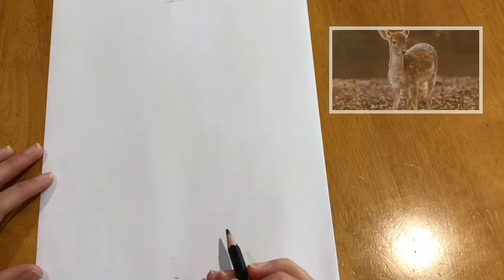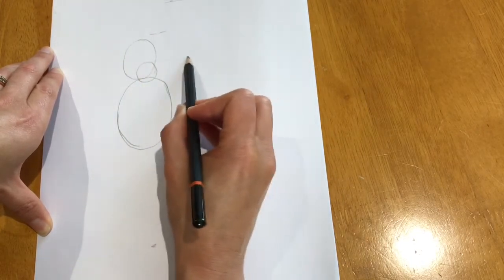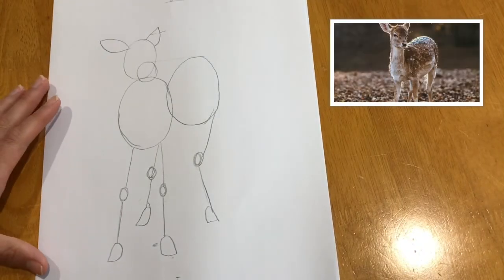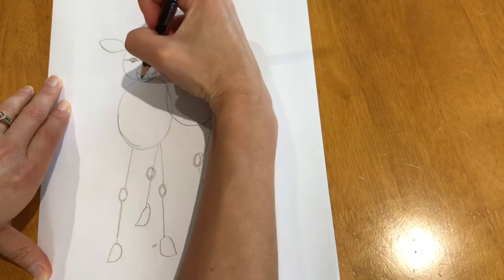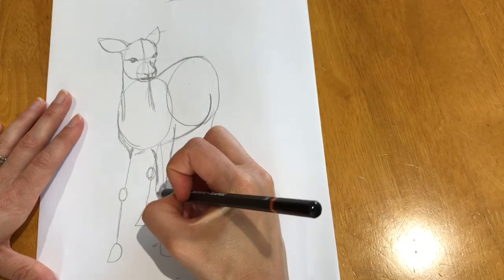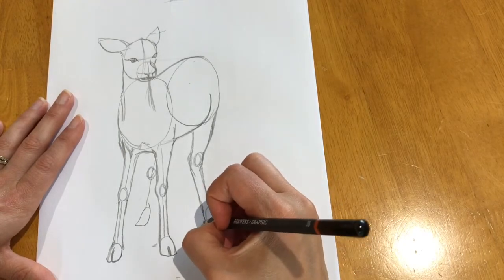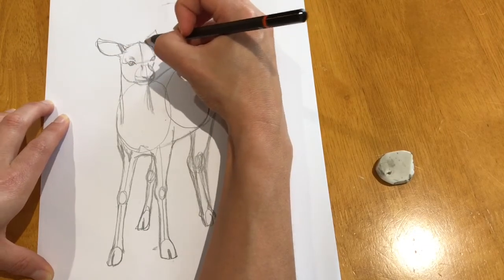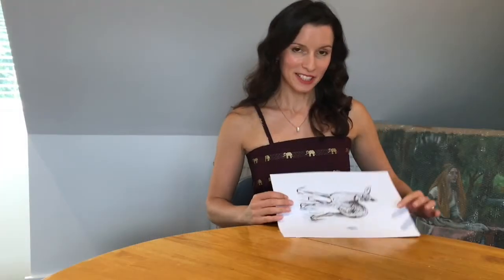Beginners' Lesson - How to Draw a Deer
Learn how to draw a deer with artist Harriet Muller. You will need a pencil, paper, rubber and a black pen (materials listed below). Please share your deer drawings on our Facebook page @HarrietMullerArt. Made using iMovie.